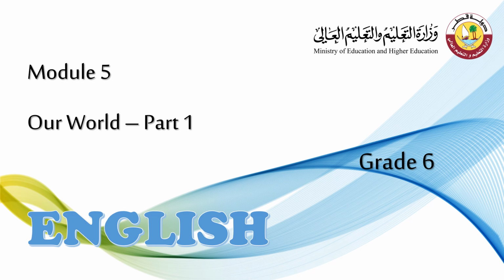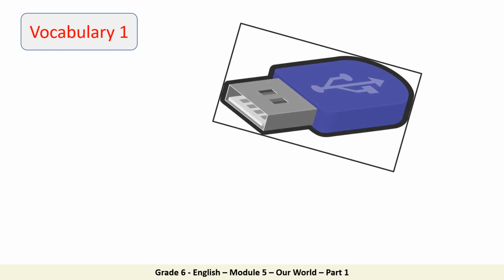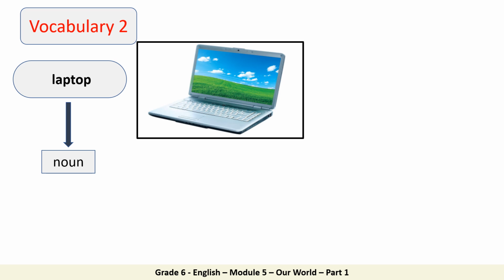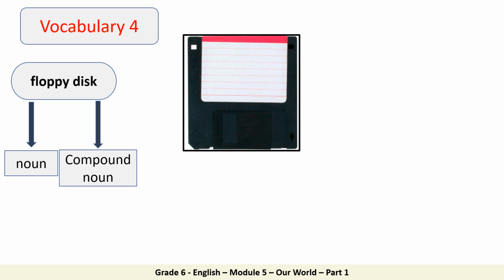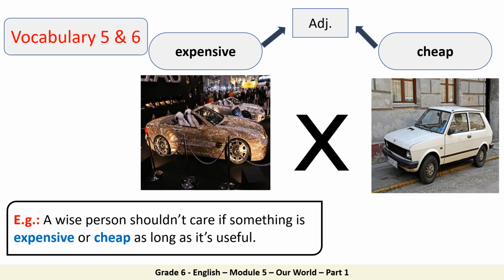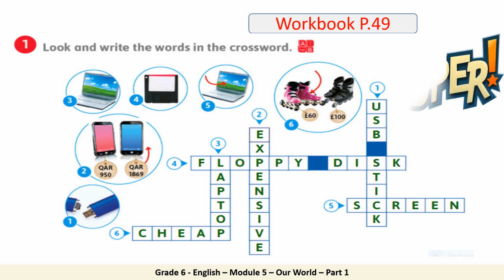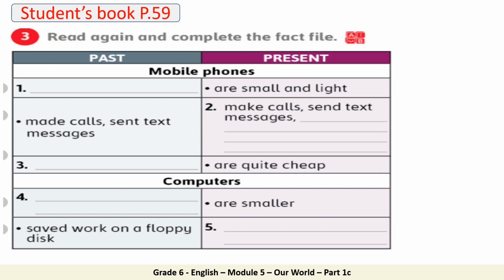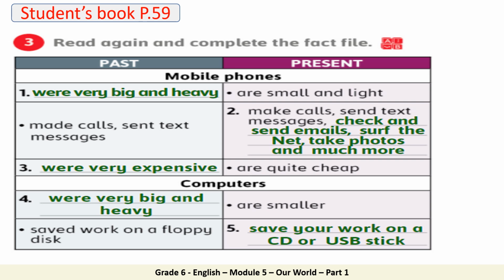Grade 6 English Module 5 Our World Part 1